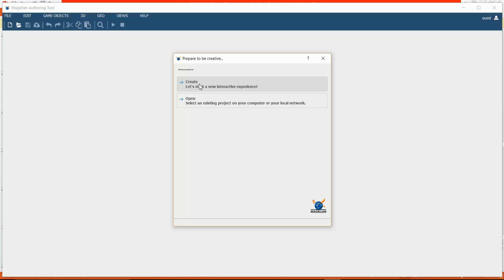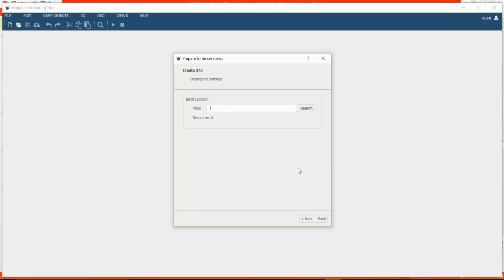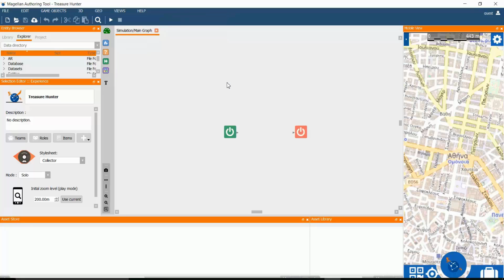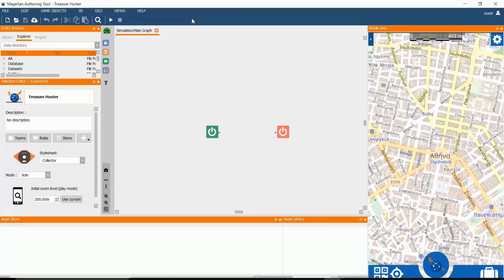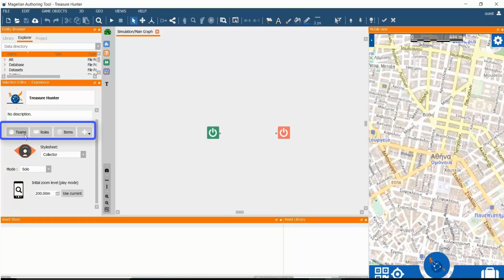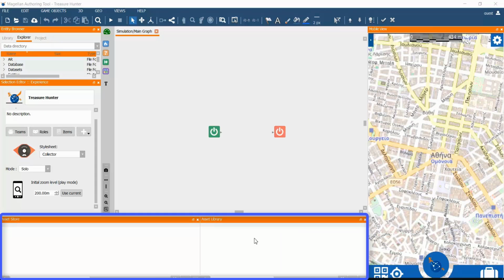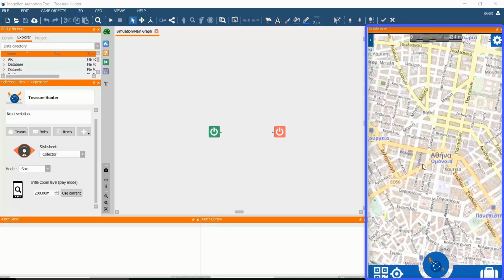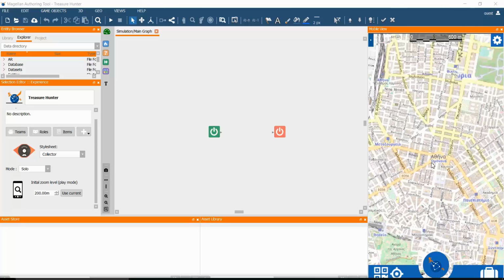Tutorial 1 Introduction to the MAGELLAN Authoring Tool